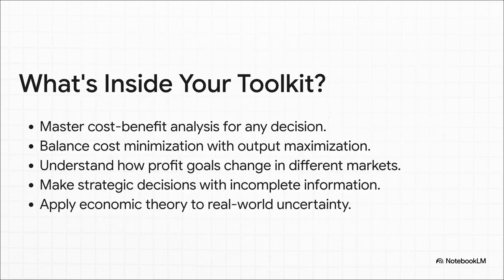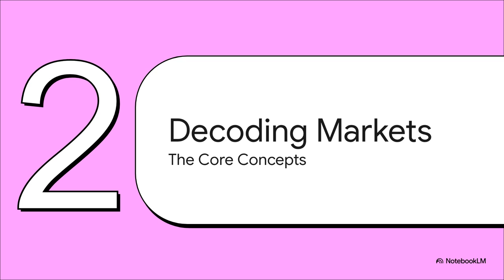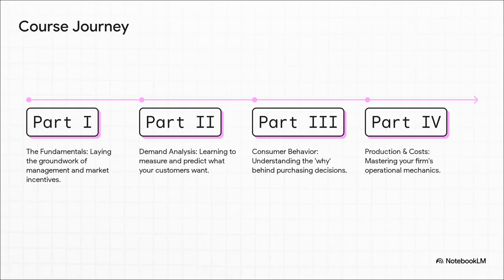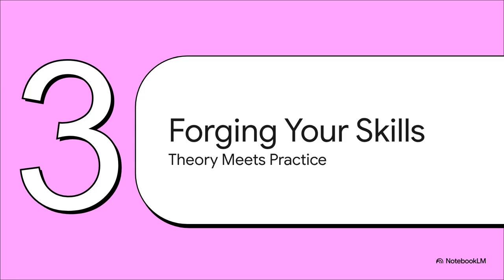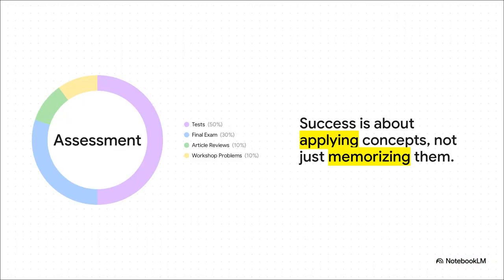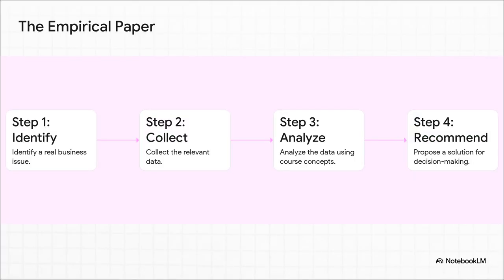MANAGERIAL ECONOMICS (Topic I) - The Manager's Dilemma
I'll be sharing short videos from courses being taught using Google NotebookLM explainer. The Managerial Economics course covers five key areas: economic models and toolkits, cost-benefit analysis, profit maximization, decision-making with incomplete information, and real-world applications. We explore pricing, demand, production costs, and strategic interactions throughout.